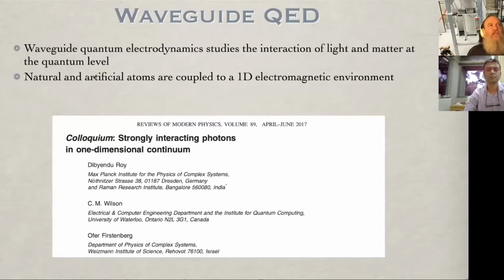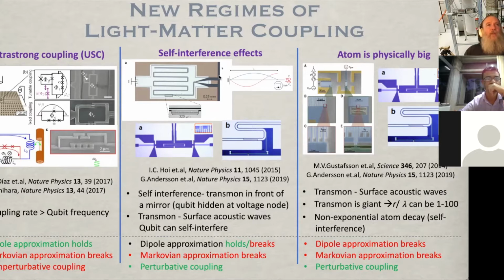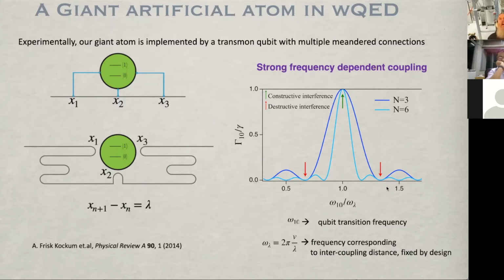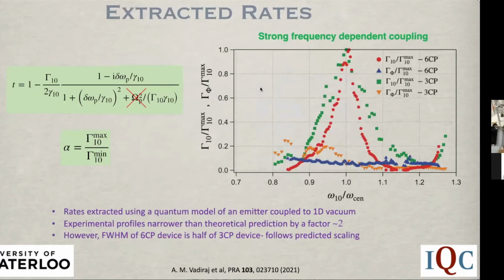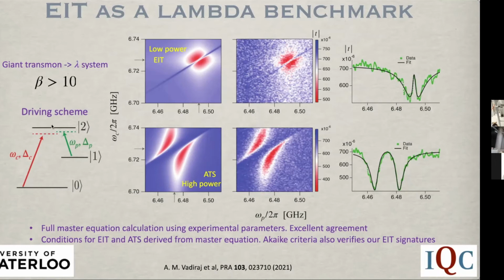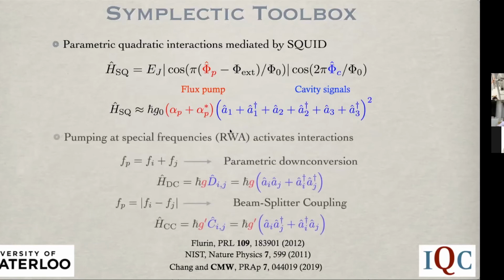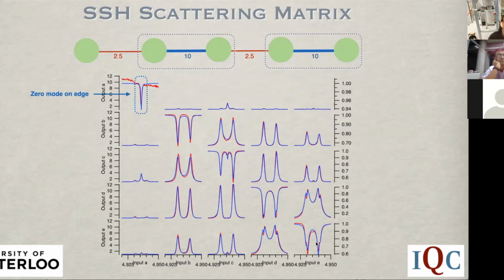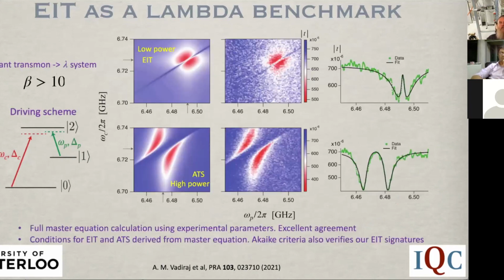Microwave Quantum Optics with Artificial Atoms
A talk delivered by Prof. Chris Wilson, University of Waterloo, Canada as part of the Dynamical Quantum Systems Webinar Series.
Abstract:   Waveguide quantum electrodynamics (wQED) has emerged in recent years as an important paradigm for studying light-matter interaction. In a variety of novel systems, spanning from the microwave to optical regimes, wQED has been used to explore many new and interesting effects, such as single-photon routing and ultrastrong light-matter coupling.  In this talk we will present our past and current work on wQED, which takes advantages of on-chip microwave waveguides coupled to artificial atoms in the form of superconducting qubits. In our most recent work, we study “giant” atoms and programmable topological waveguides. We will also connect to our related work on quantum simulation with programmable photonic lattices.